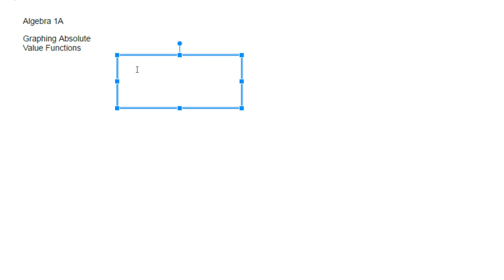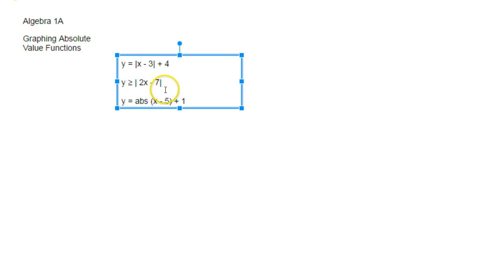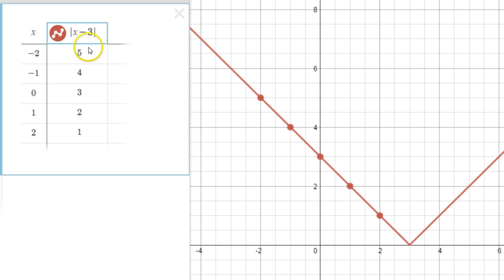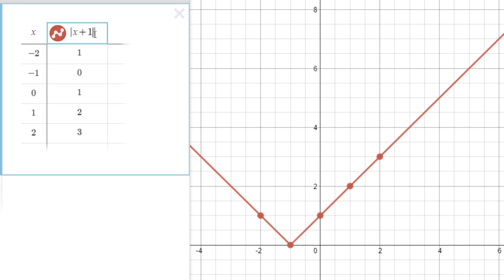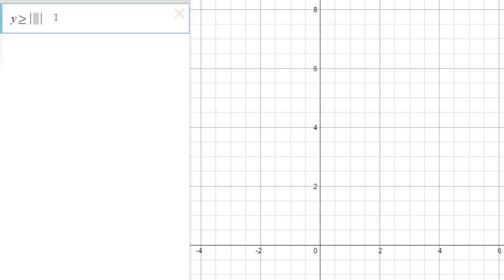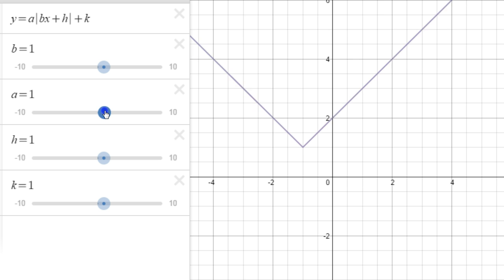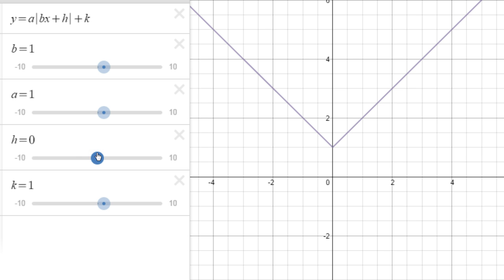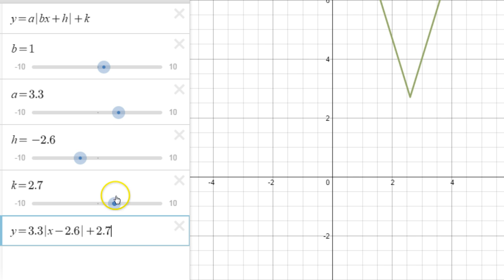Algebra 1A - Graphing Absolute Value Functions